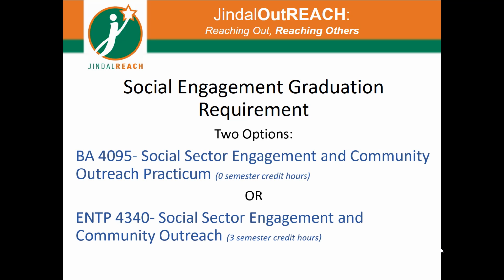Introduction to Jindal OutREACH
Welcome to Jindal OutREACH! Join us for a brief explanation of Jindal OutREACH and your options to fulfil the JSOM Community Engagement graduation requirement.